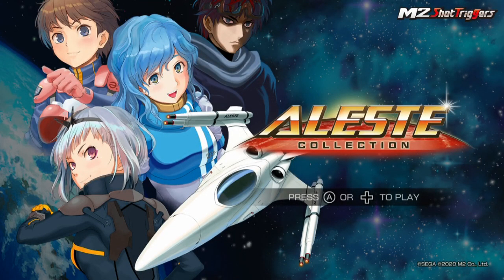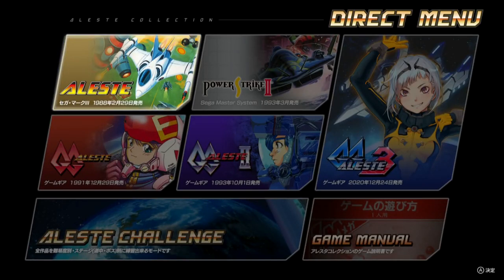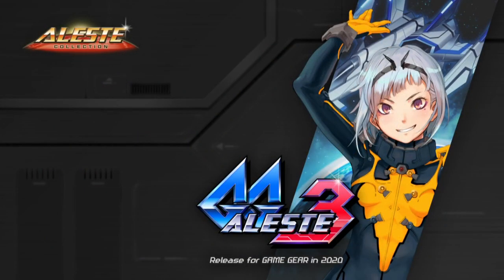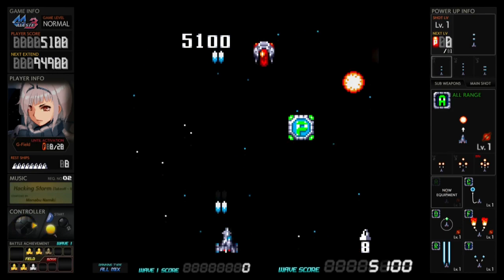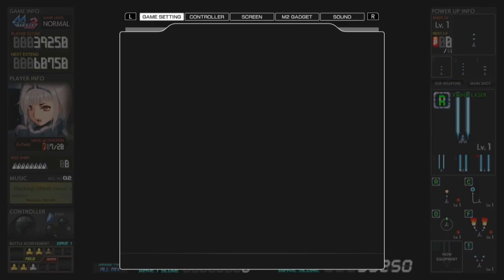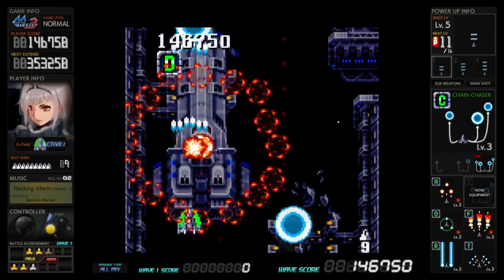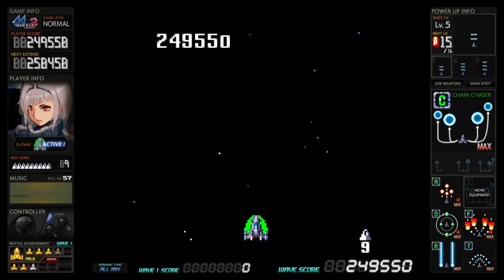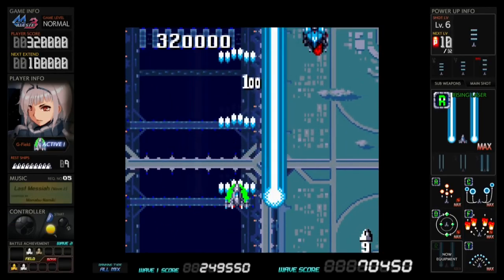Aleste Collection - GG Aleste 3 - M2 ShotTriggers - Shoot'em Up Saturday - Switch / PS4